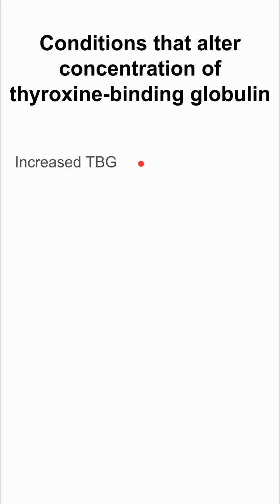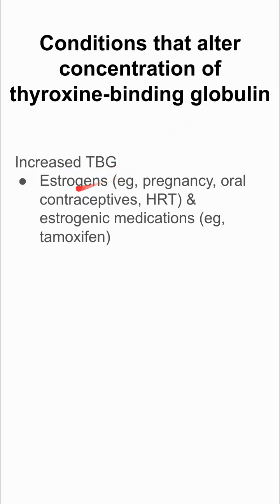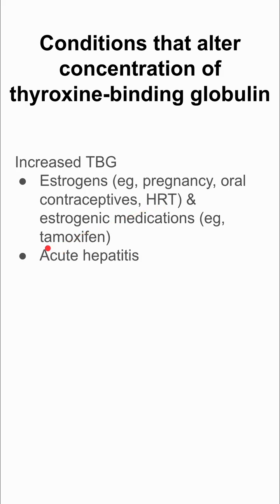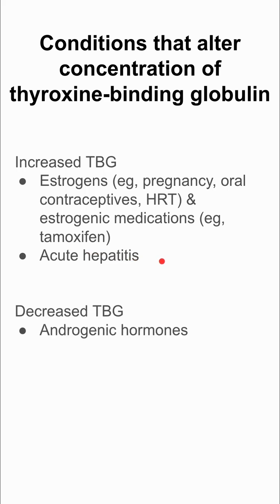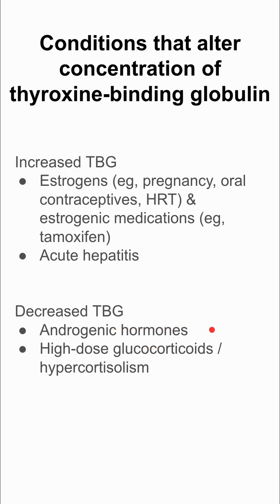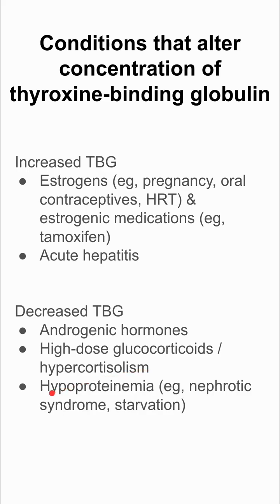Conditions that alter concentration of thyroxine-binding globulin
Increased TBG:
Estrogens (eg, pregnancy, oral contraceptives, HRT) & estrogenic medications (eg, tamoxifen)
Acute hepatitis

Decreased TBG:
Androgenic hormones
High-dose glucocorticoids / hypercortisolism
Hypoproteinemia (eg, nephrotic syndrome, starvation)
Chronic liver disease